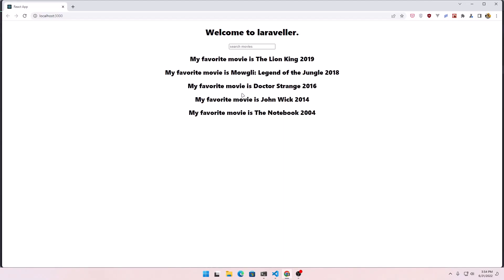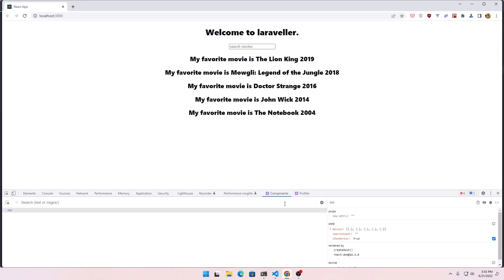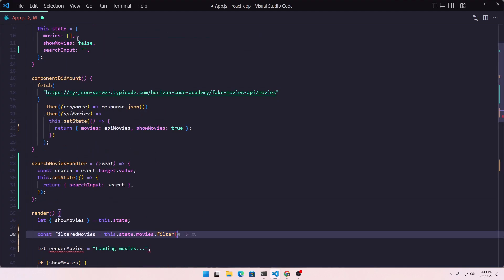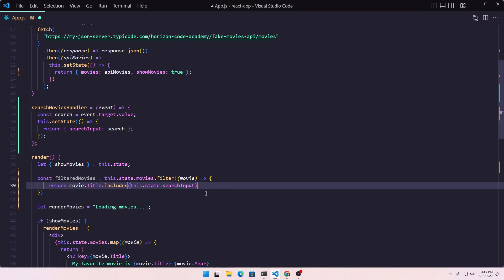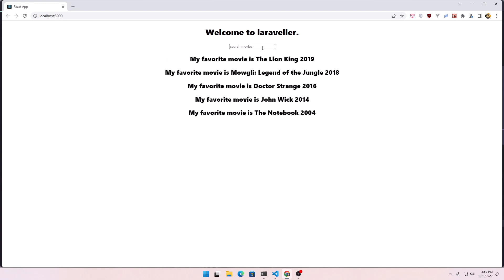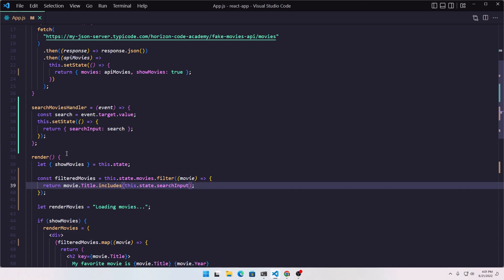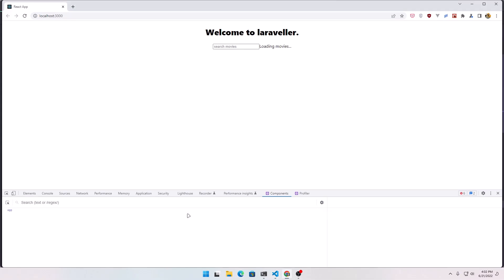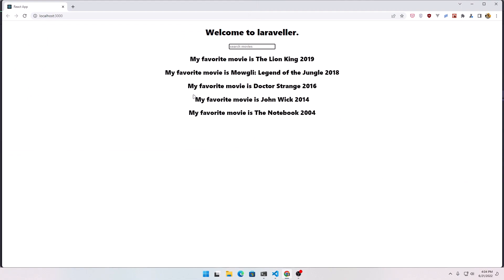10 Filtering Movies with ReactJS | React Tutorial For Beginners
This video will show you How to filter movies with Reactjs.

React Tutorial.
React js tutorial.
React full tutorial.